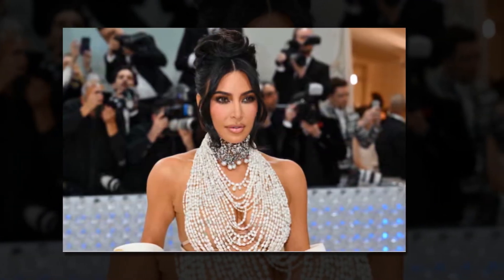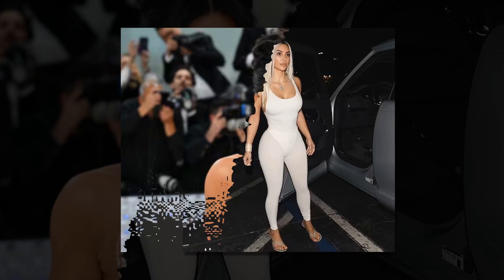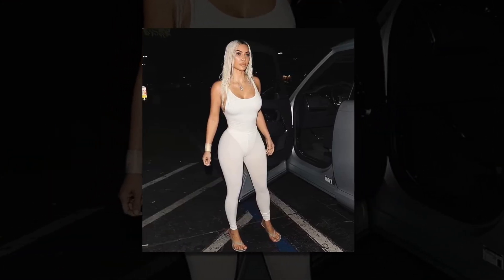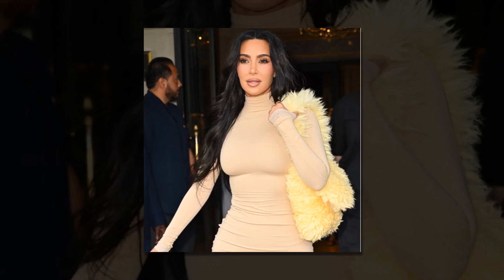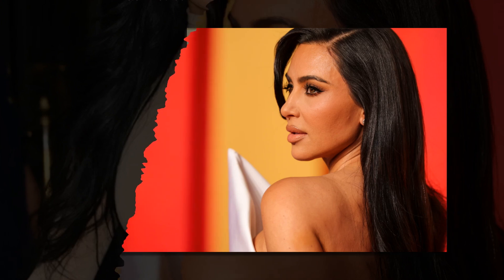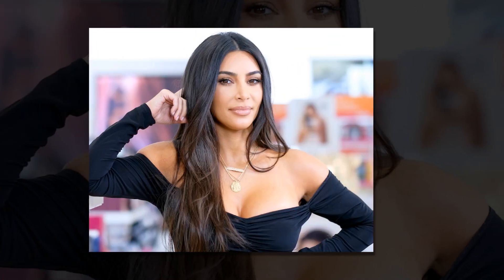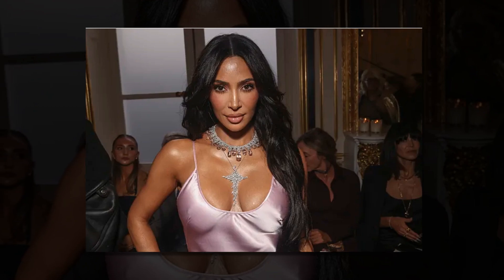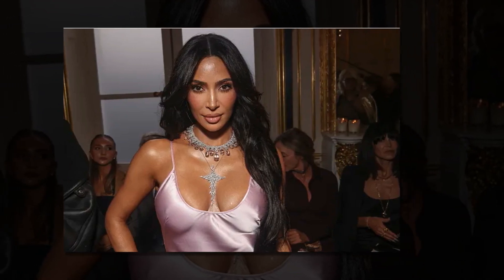New Update!! Breaking News Of Kim Kardashian || It will shock you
Good bye